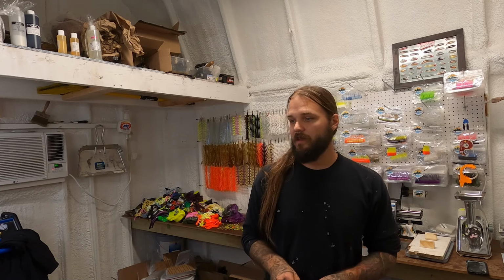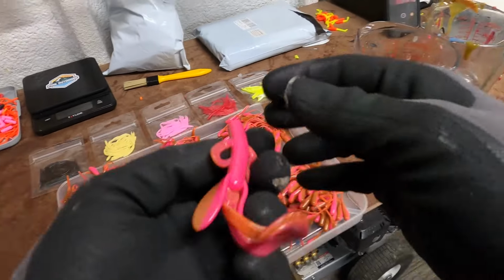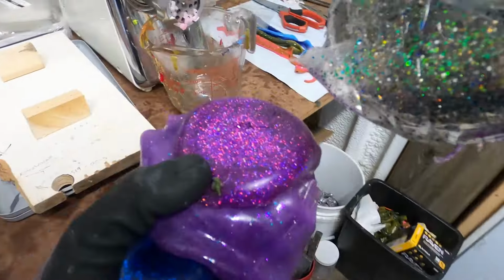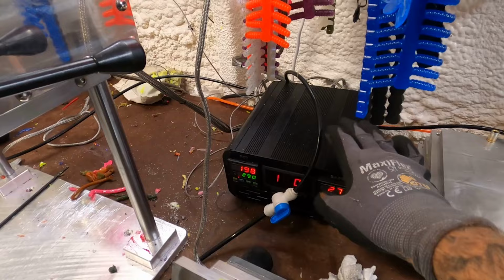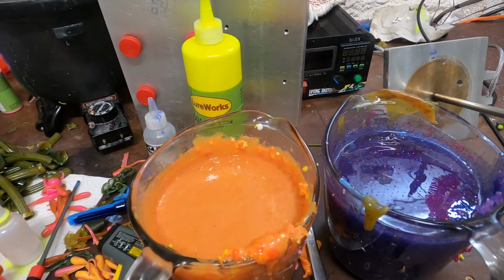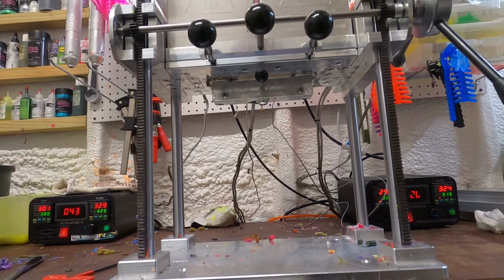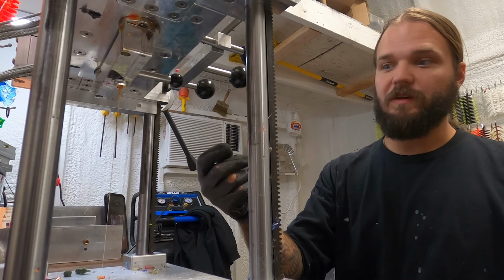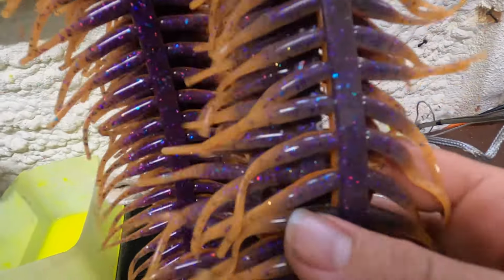Remelting Old Soft Plastic Making Crappie Baits + Injection Machine